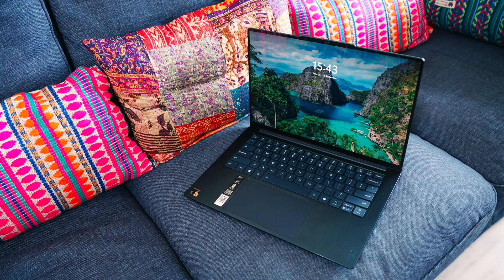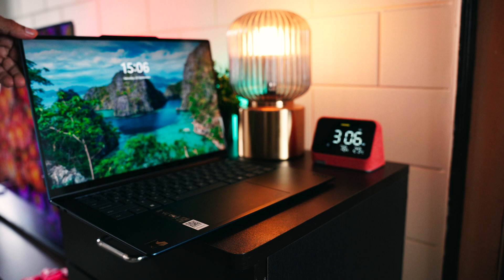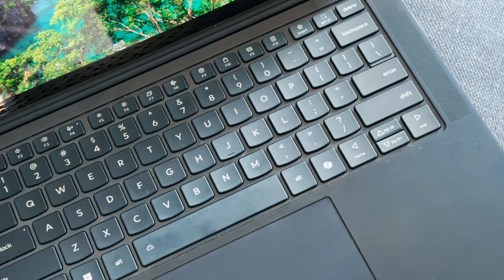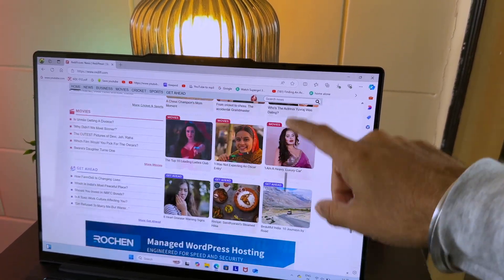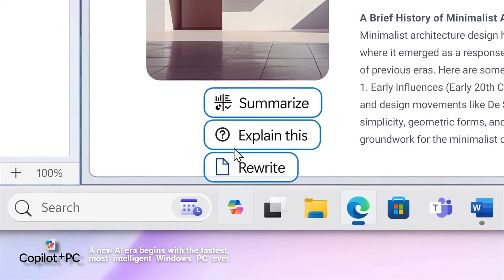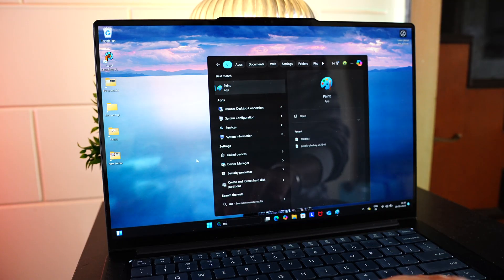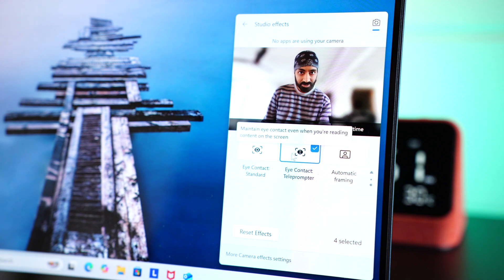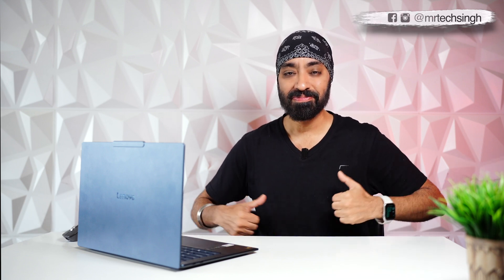Start of the AI Era - Lenovo Yoga Slim 7x | Snapdragon X Elite | Microsoft Copilot+ PC 🔥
Lenovo Yoga Slim 7x Microsoft Copilot+ PC powered by the Snapdragon X Elite Processor hands on and more.